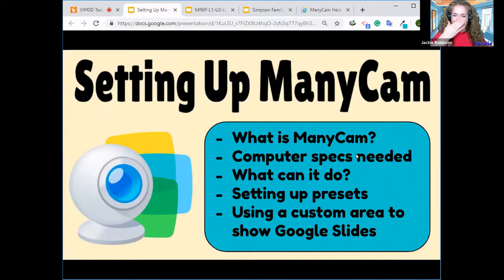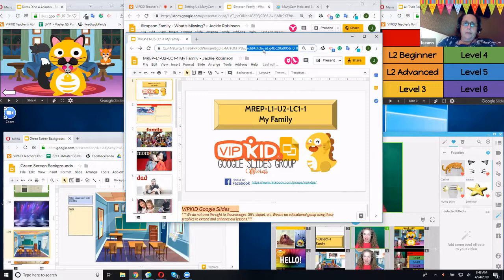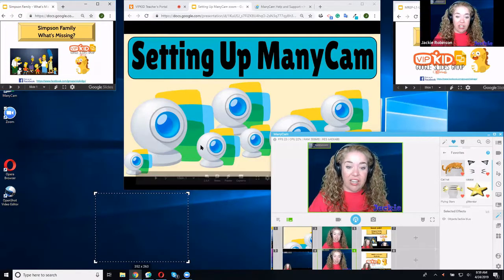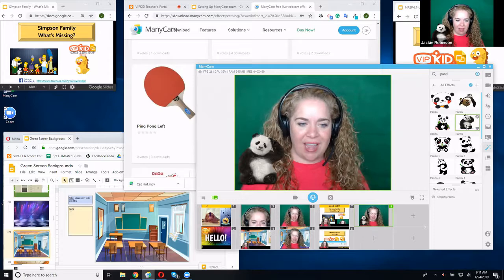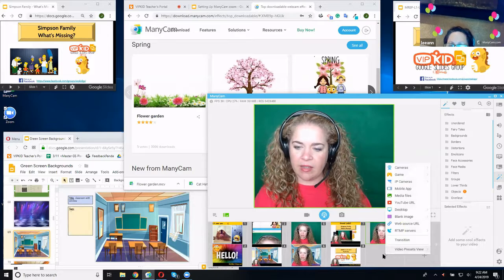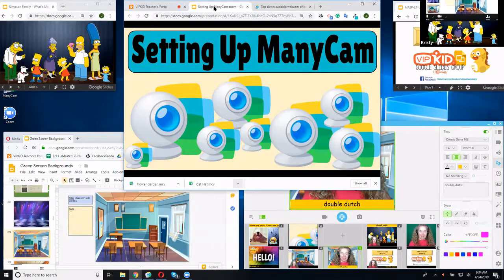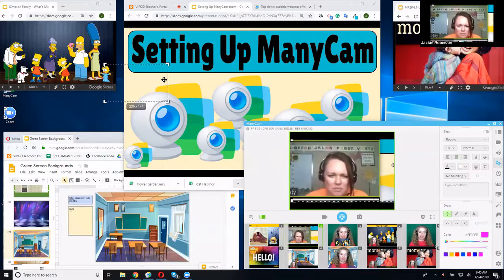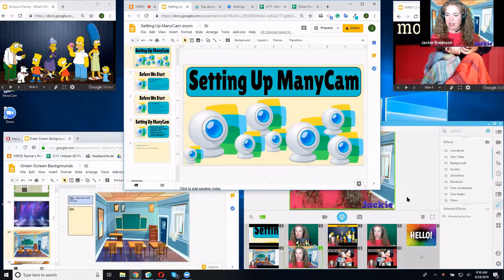Setting Up ManyCam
Setting up ManyCam for the first time to be able to easily use Google Slides within the classroom.